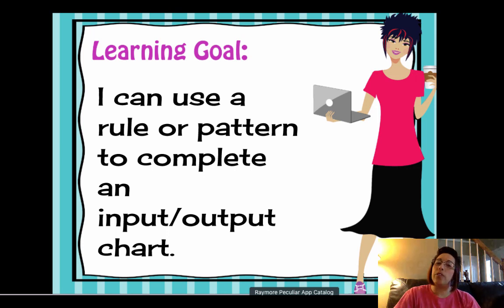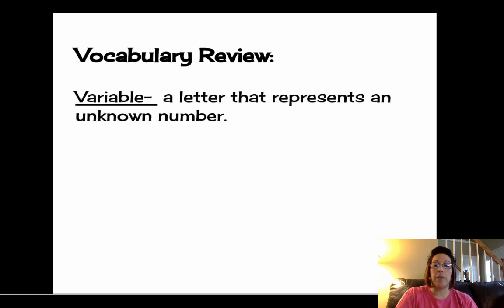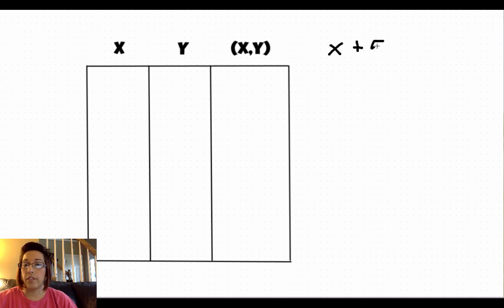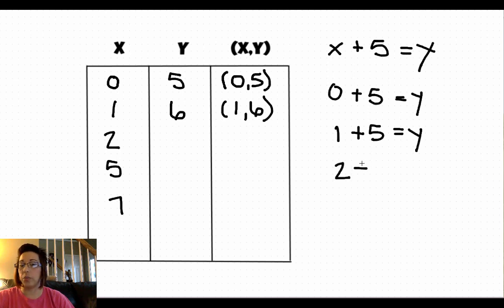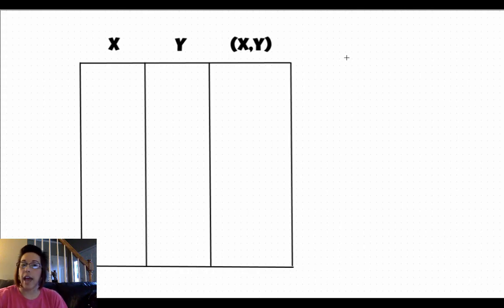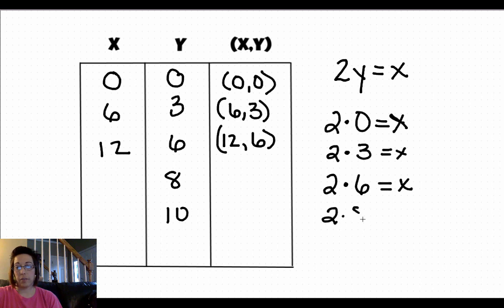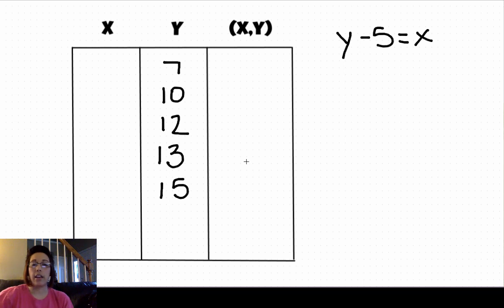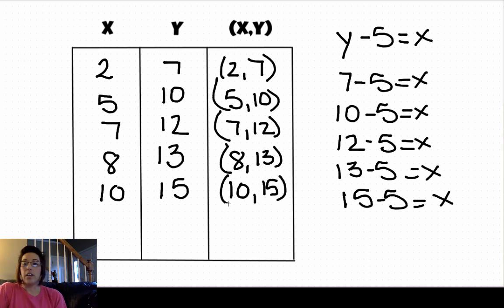Completing Input/Output tables